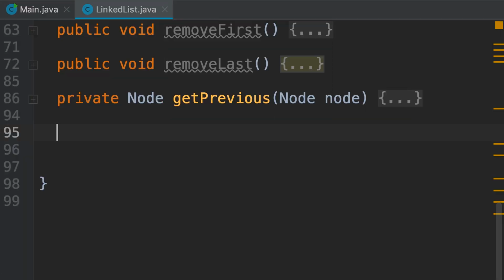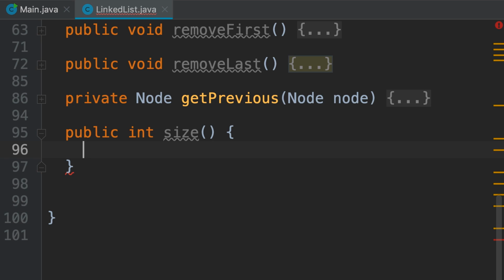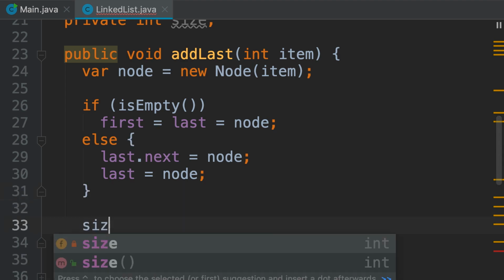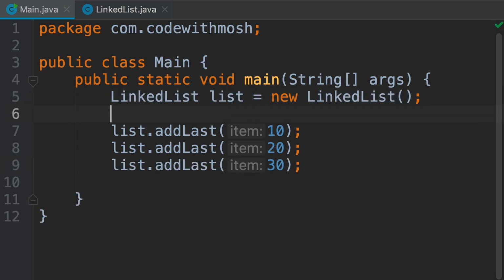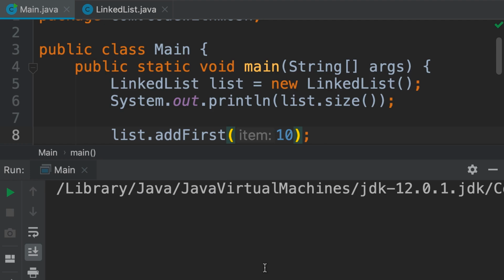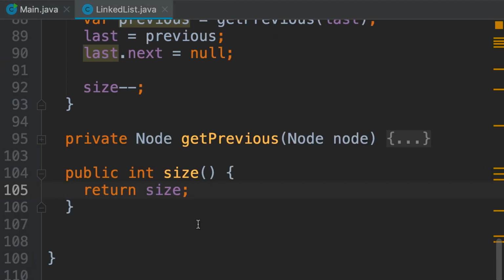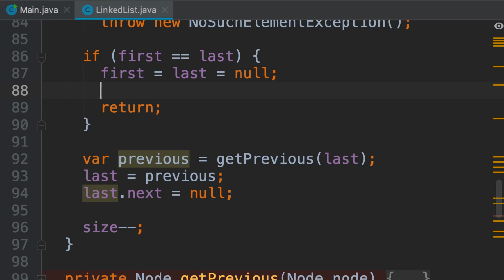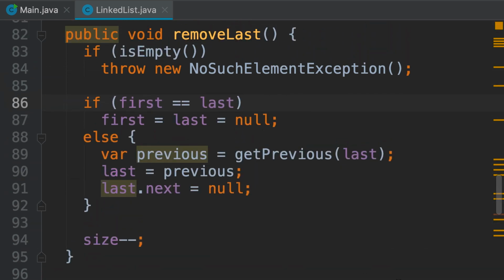30 Implementing size